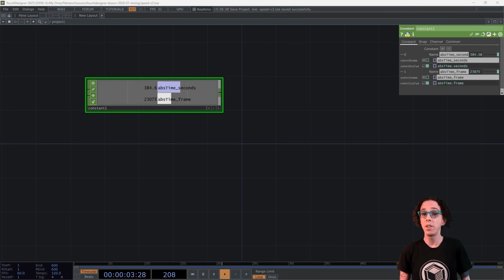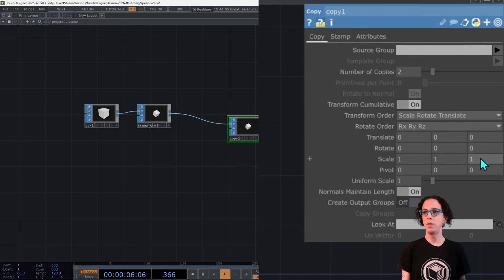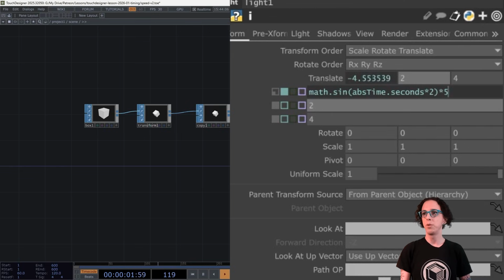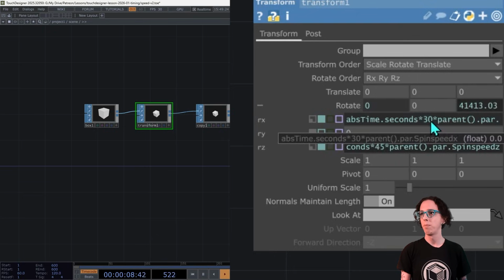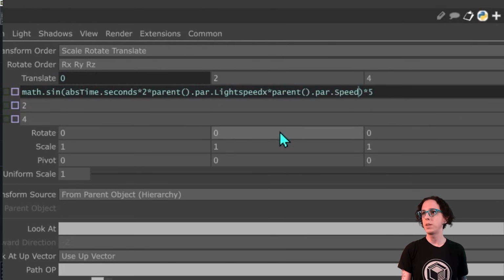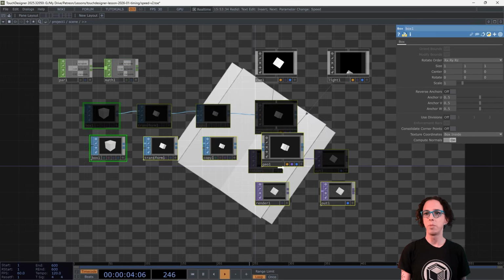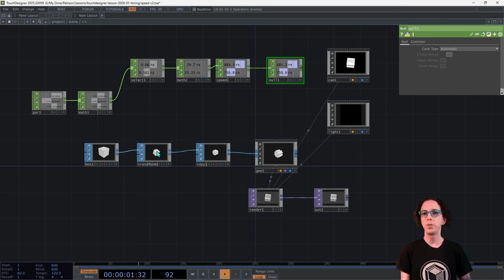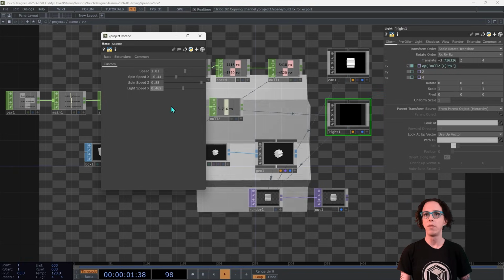Speed controls in TouchDesigner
Speed-based animation is critical in TouchDesigner, but you really shouldn't be using absTime to do it. Learn some good alternatives and how to set up nice speed controls for your projects.

0:00 Intro
0:22 Absolute Time
1:55 Example Scene
3:42 Using absTime
5:41 Speed Controls
11:11 Speed CHOP
14:56 LFO CHOP
17:10 Indefinite running is hard
18:58 Outro